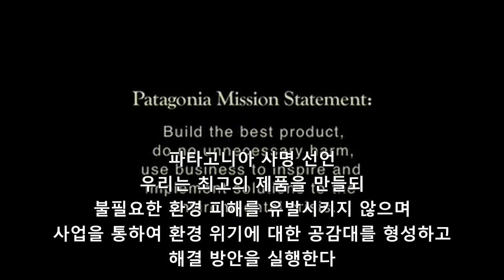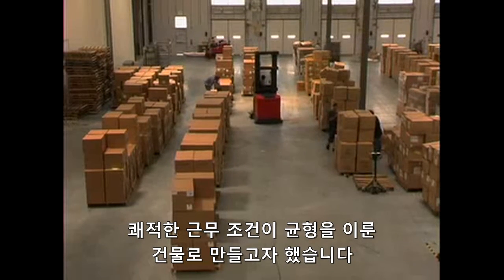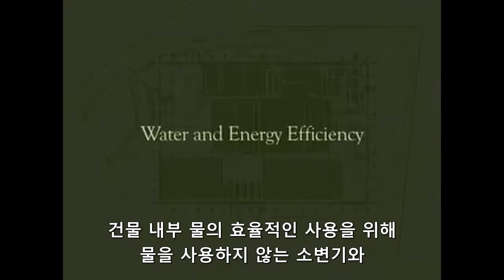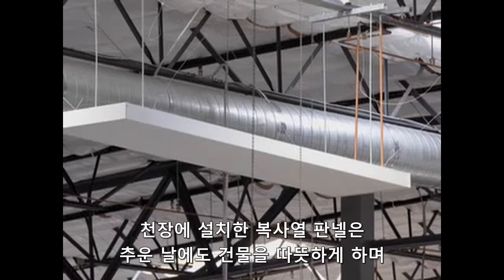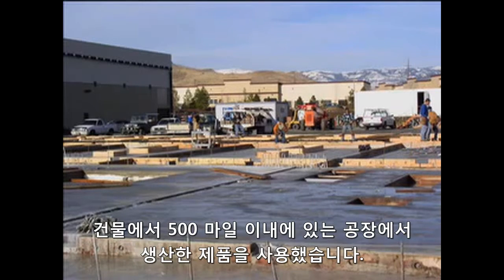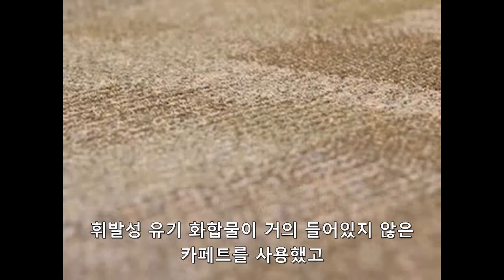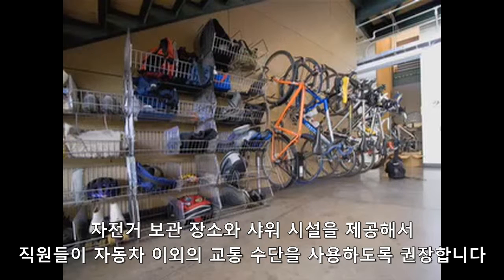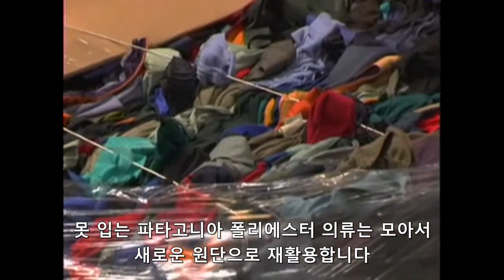[Patagonia Korea] Patagonia's Reno Service Center LEED Certified